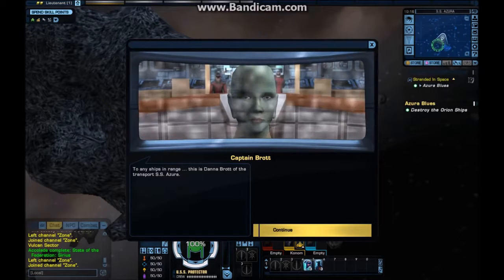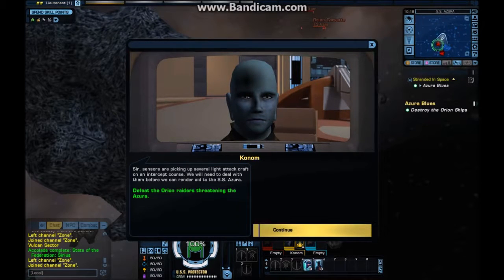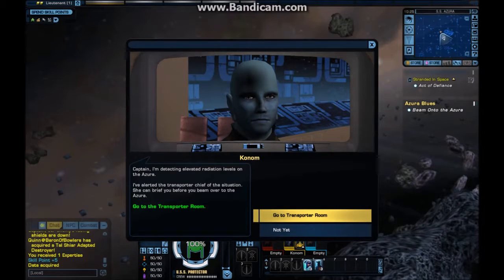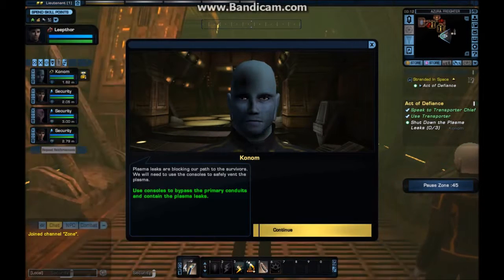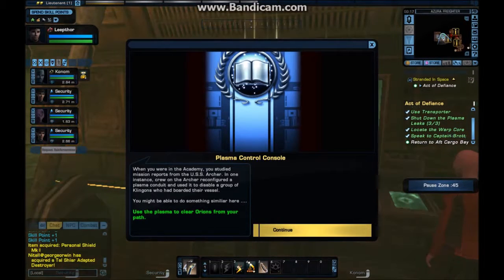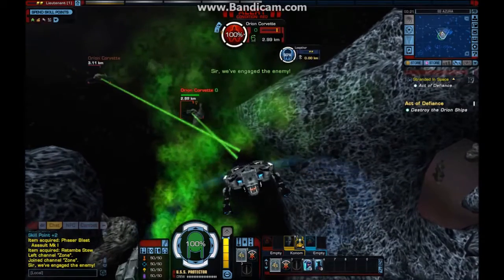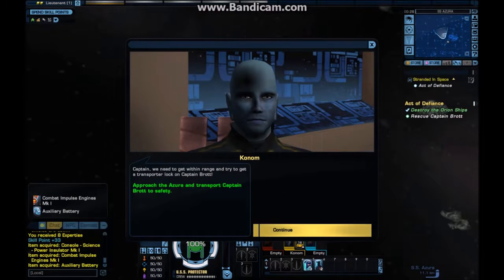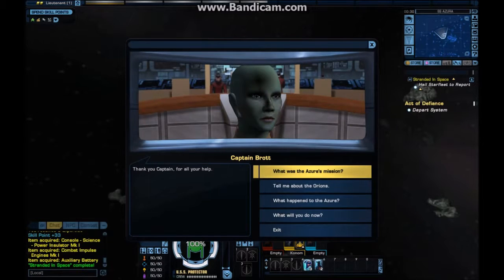LAIS Ep.1 "Stranded in Space"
This is a re-upload. It was originally in three parts. Enjoy!